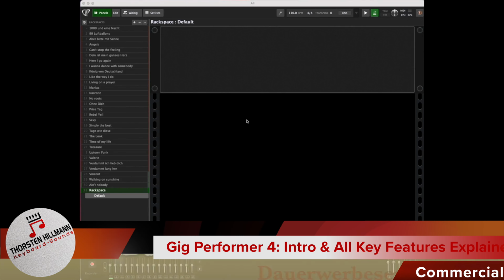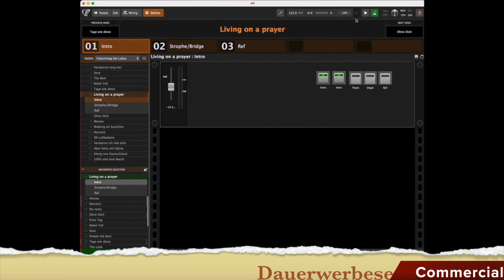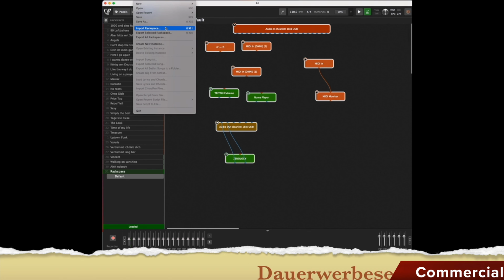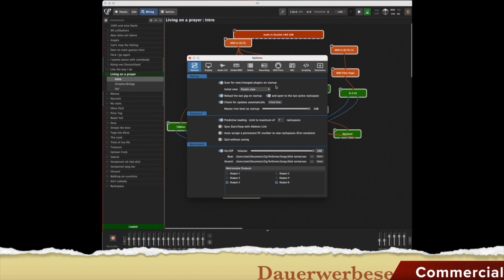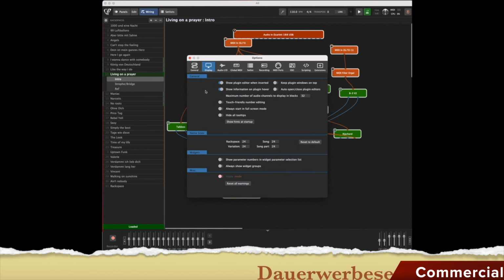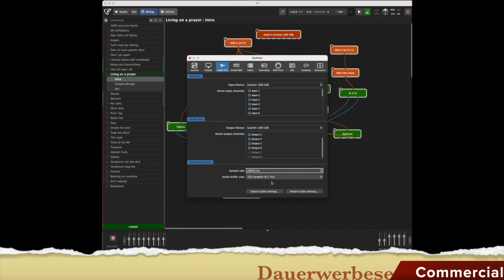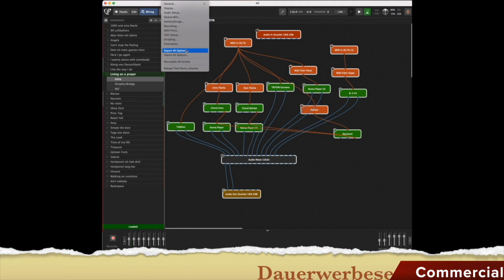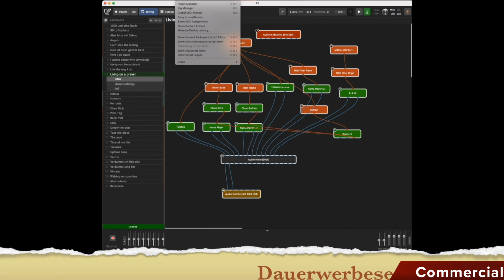Gig Performer 4 Tutorial: Comprehensive Intro & All Key Features Explained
Today I would like to give you a first rough impression of gig PERFORMER 4. An overview of the basic options and settings.